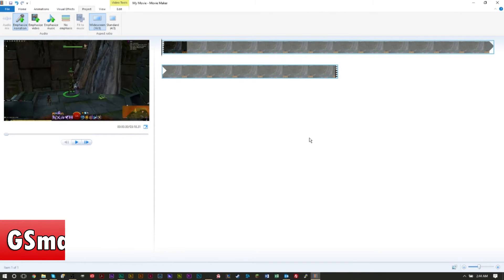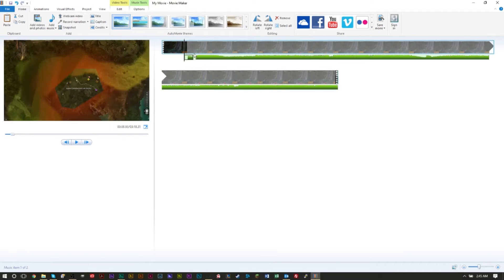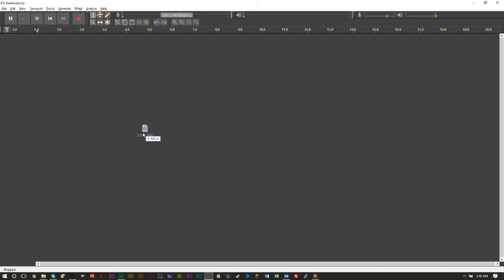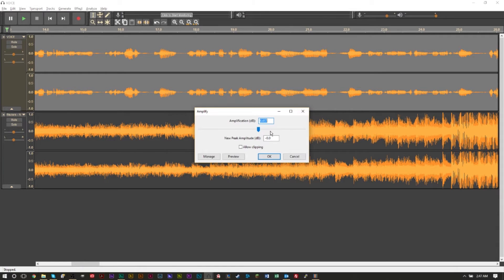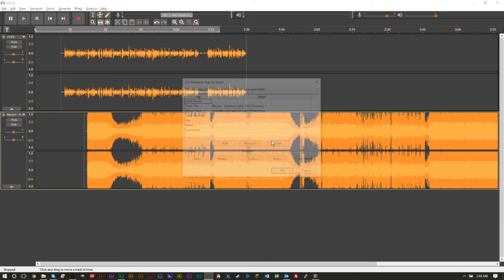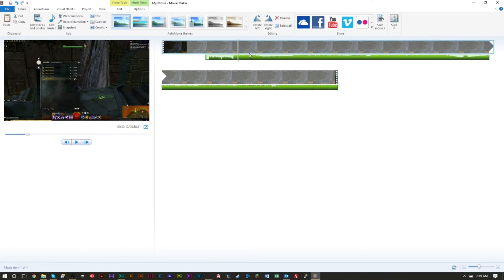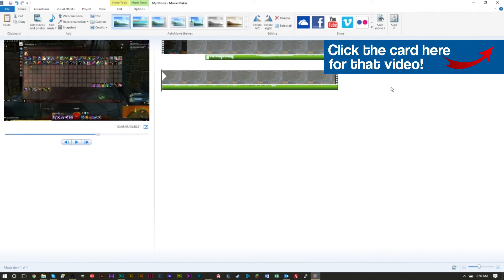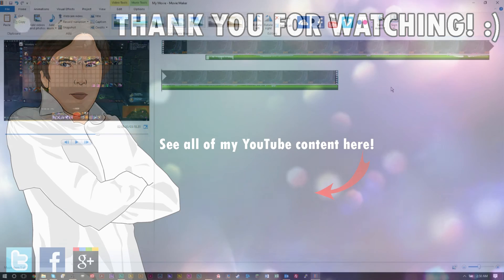Multiple Audio Layers in Live Movie Maker – How to Combine Audio Tracks in Windows Live Movie Maker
GSmanimsmart gives multiple audio layers in Movie Maker tutorial, showing you how to use multiple audio tracks in a vide edit.

When working with Windows Live Movie Maker, multiple audio tracks is one limitation the program forces users to overcome. Without the option to work with multiple audio channels in Windows Live Movie Maker, editing and importing multiple audio tracks can be difficult as they overlap. In this Windows Live Movie Maker tutorial, we’ll show you how to use more than one audio file in Movie Maker to allow for more than one audio track within your storyboard timeline. This technique also involves teaching you how to combine audio tracks in Audacity and offers you the chance to learn some audio editing skills in Audacity as well.